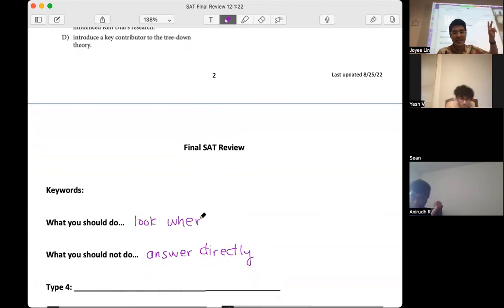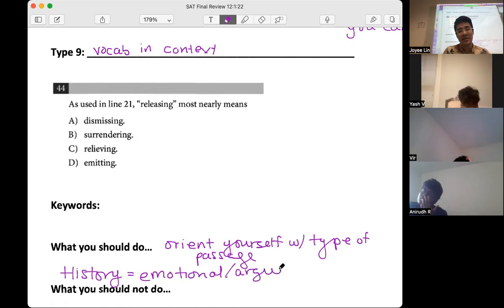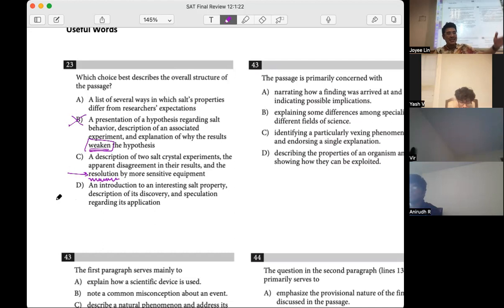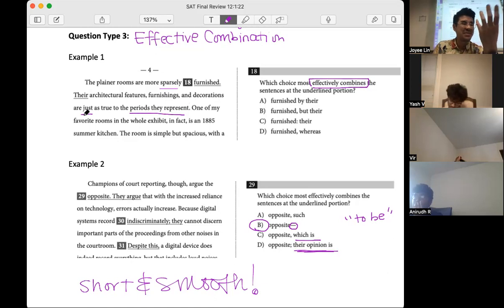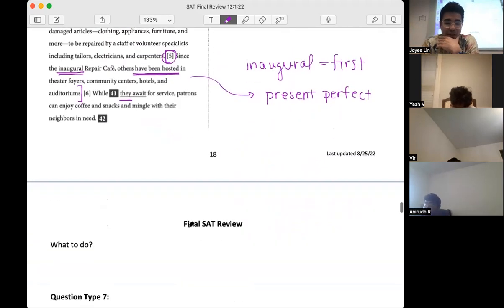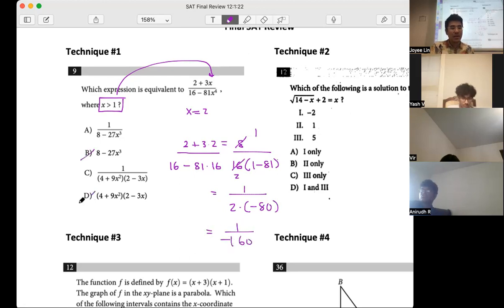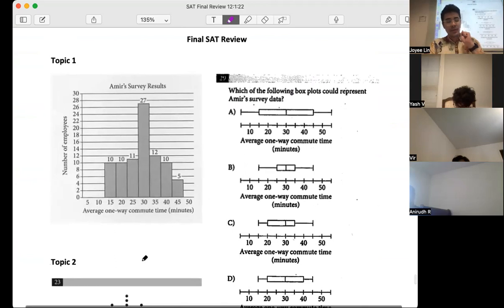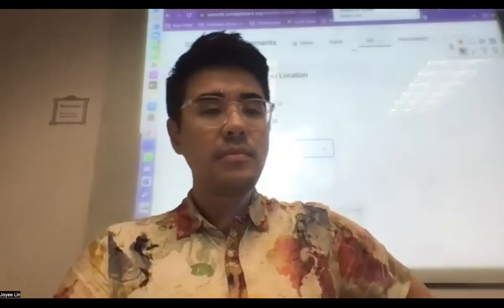August 2023 SAT Final Review